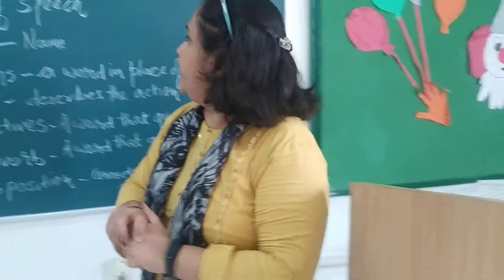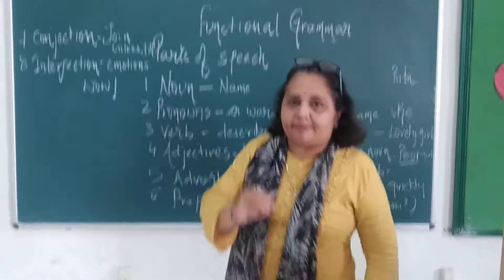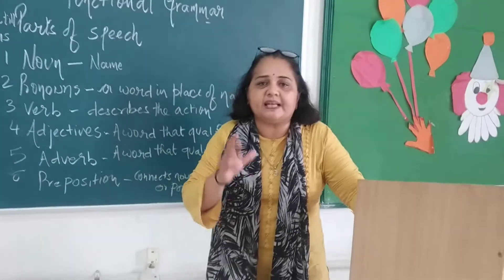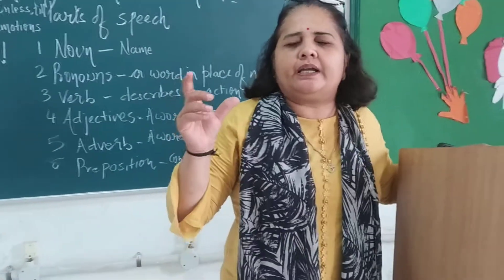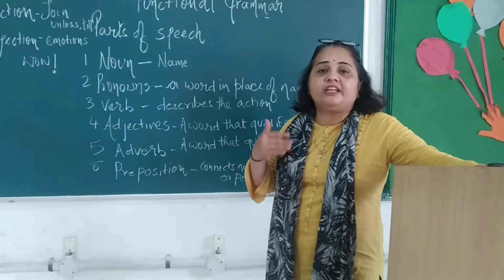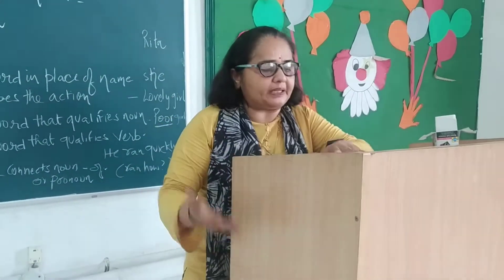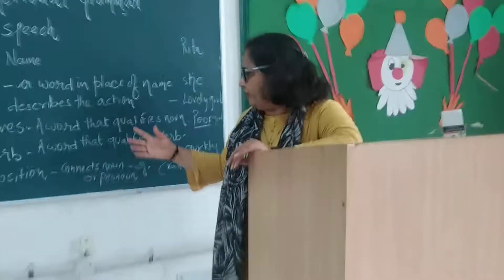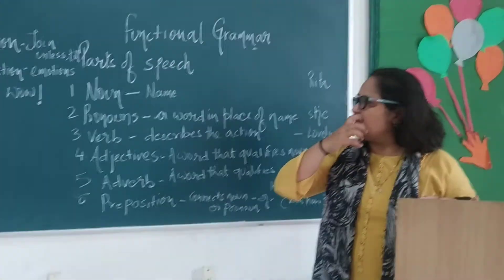English Functional Grammer & Vocabulary